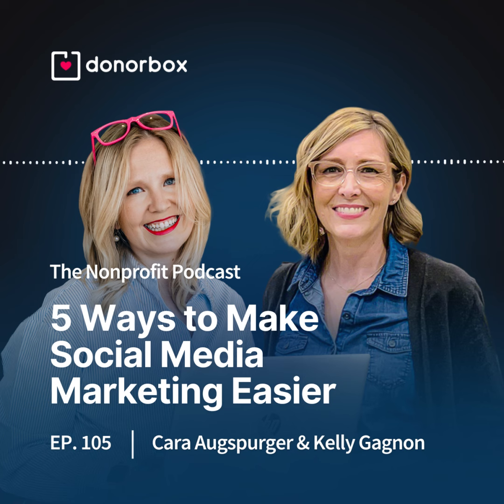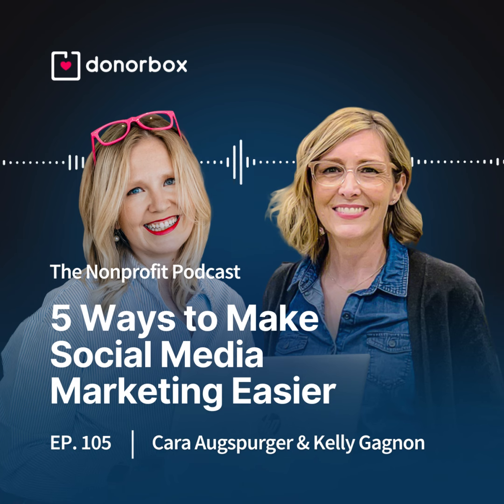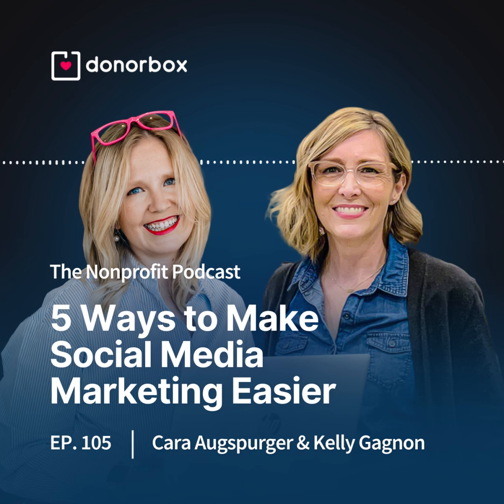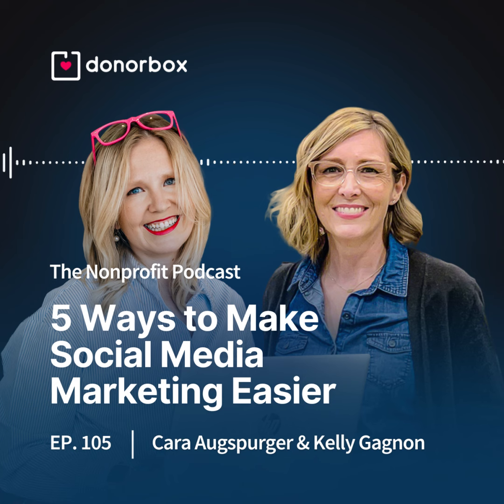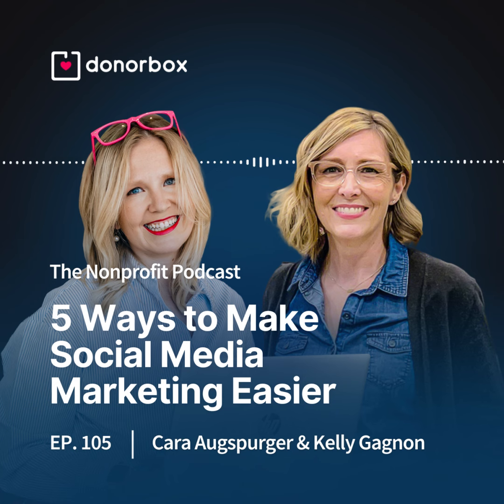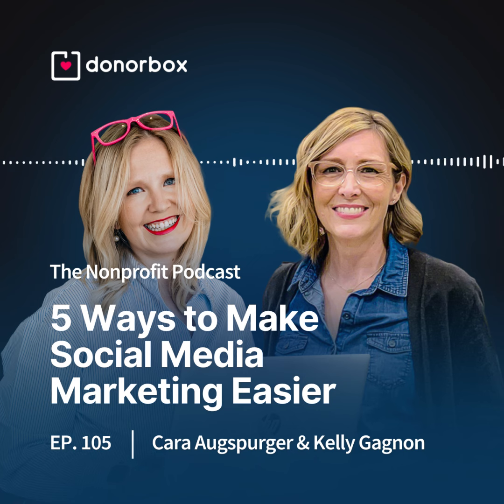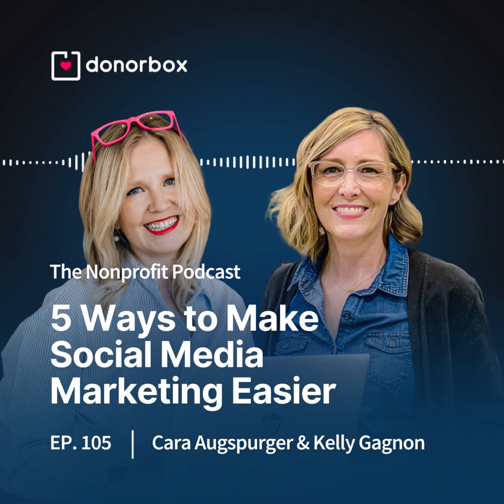5 Ways to Make Social Media Marketing Easier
Is your social media missing the mark with supporters?
Nonprofit Marketing Nerd CEO, Kelly Gagnon @nonprofitnerd specializes in helping nonprofit leaders, founders, and fundraisers level up their online marketing and storytelling. Today, she shares five simple strategies with Cara, that will streamline and systematize your approach, immediately elevating your social media impact!

[Donorbox Features: EASY to Setup Donation Form Features worth checking out

Learn how to:

- Plan and prioritize social media campaigns
- Consistently maintain your social media campaigns
- Understand your target audience and donor prospects
- Use Content Pillars to generate campaign ideas (with examples)
- Create authentic social media content

What makes Donorbox the Best Nonprofit Fundraising Platform to Achieve Your Strategic Goals?

Easy to customize, available in multiple languages and currencies, and supported by leading payment processors (Stripe and PayPal), Donorbox’s nonprofit fundraising solution is used by 80,000+ global organizations and individuals. From animal rescue to schools, places of worship, and research groups, nonprofits use Donorbox to raise more funds, manage donors efficiently, and make a bigger impact.

Take a tour right now and start fundraising in just 15 minutes

Kelly has a great set of free resources to get your new social media strategy up and running optimally:

⬇️ What's the Best Tool to Plan Your Nonprofit's Social Media? (Downloadable)
💻 Garbage Post Challenge - What is it and how can Nonprofits Use it to Transform their  Marketing?

Find out more about Nonprofit Marketing Nerd, and Kelly’s uncomplicated, catalytic approach

Head over to The Nonprofit Blog for more information on leveraging your social media from these 3 informative guides:
📑 7 of the Most Essential Nonprofit Social Media Tools
📑 6 Steps to Devise an Effective Content Strategy for Your Nonprofit

The Nonprofit Podcast is available every Thursday on all your favorite podcast platforms, so follow, rate, and download so you never miss an episode:

🎙️ Amazon Music

Key Chapters:

00:00 Introduction
00:24 What is Nonprofit Social Media Marketing About?
00:52 Goals of Nonprofit Social Media
01:22 Common Mistakes Nonprofits Make in Social Media Marketing
02:06 Focusing on the Wrong Content
02:29 Not Showing the Behind-the-Scenes and Human Side
03:01 Tips for Consistent Social Media Presence
03:33 Importance of Planning and Scheduling
04:23 Time Blocking for Social Media Management
04:52 Scheduling Posts in Advance
05:00 Content Creation for Nonprofits
05:06 Importance of Audience Targeting
05:56 Batch Creating Content Through Photoshoots
06:34 Defining Your Target Audience
06:45 Importance of Defining the Target Audience
07:14 Tailoring Content to the Target Audience
07:40 Content Pillars for Nonprofits
07:50 Introduction of Content Pillars
08:30 Examples of Content Pillars
09:14 Building Community Through Social Media
09:03 Importance of Expressing Gratitude
09:25 Finding Your Authentic Voice
09:48 The "Garbage Post Challenge"
10:26 Overcoming the Fear of Imperfection
11:29 Importance of Live Videos
12:25 Conclusion